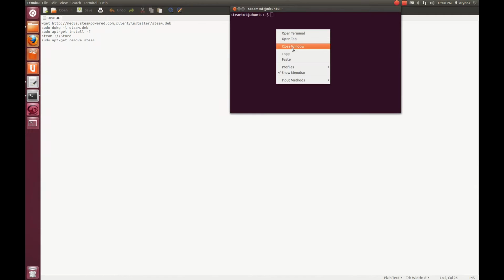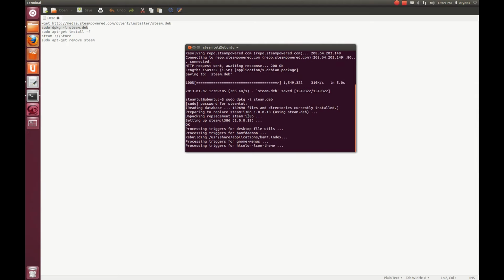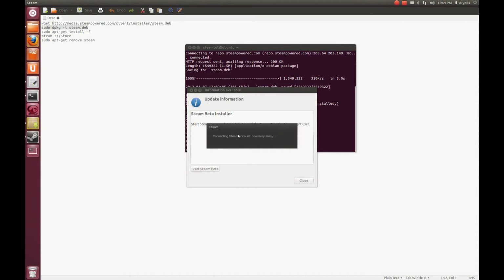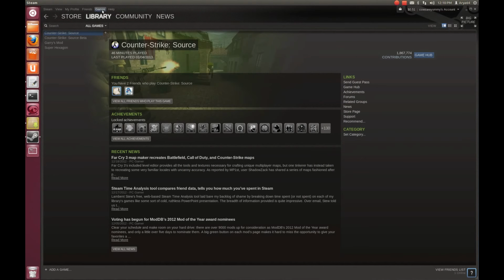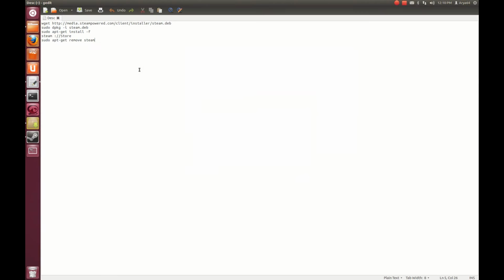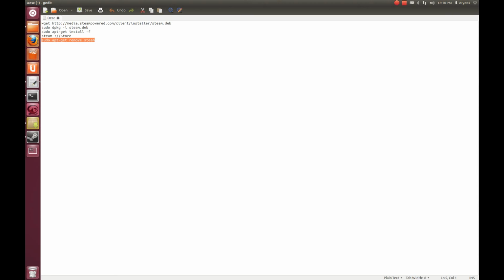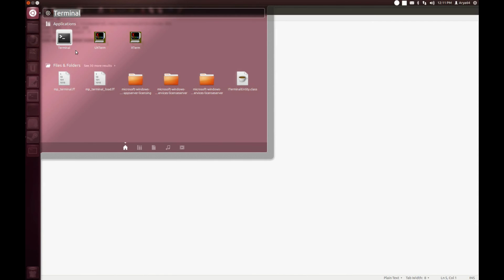How to Install Steam on Ubuntu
A quick tutorial showing you how to get Steam on Ubuntu 12.04 LTS

Terminal:
Used to install

steam ://Store

sudo apt-get remove steam (removes Steam)